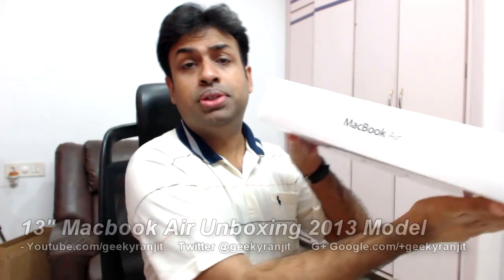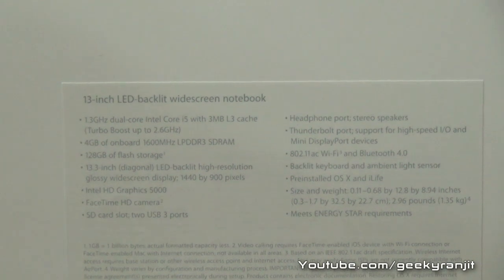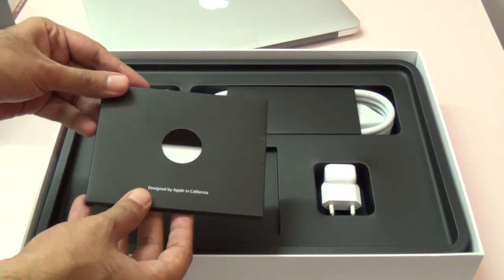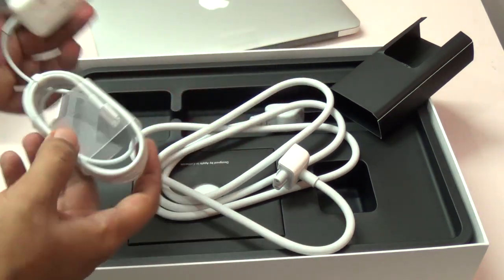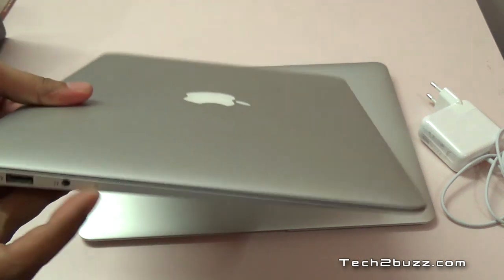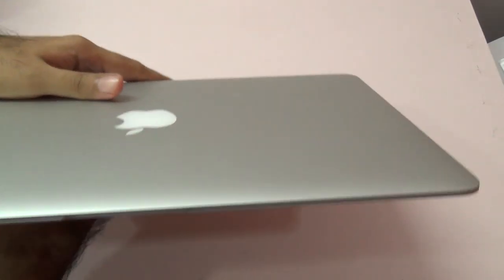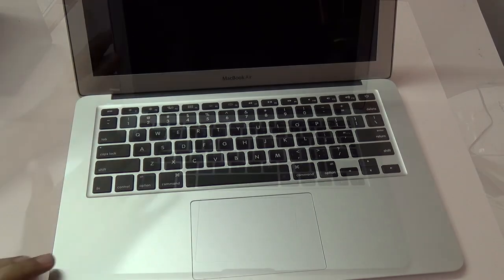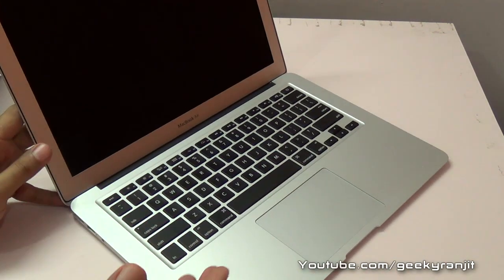Apple 13" Macbook Air 2013 Edition Unboxing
Unboxing of the 13" Macbook Air (2013 edition) which is powered by the new intel i5 Haswell processor and thus can get 12 hrs of battery life, it has 4 GB RAM, intel 5000 HD graphics, 128 GB SSD, back-light keyboard and comes pre-installed with Mac OS X Mountain Lion.